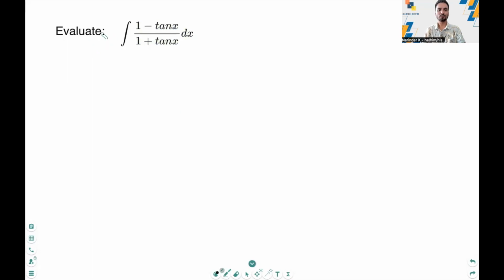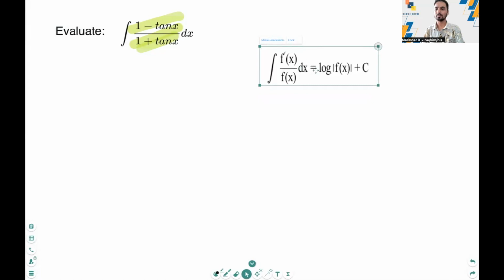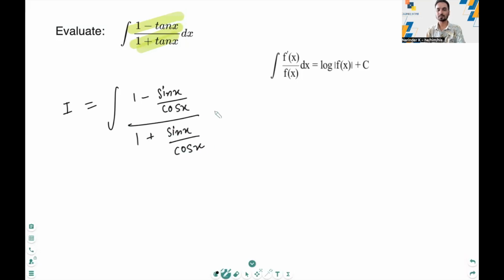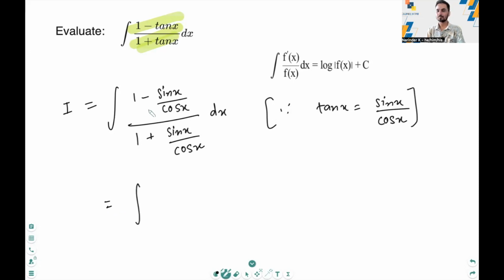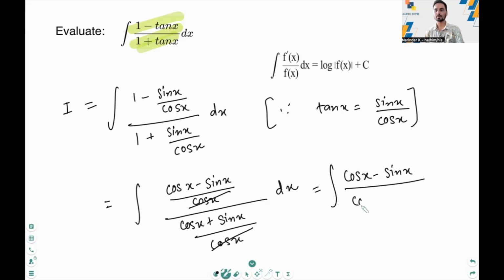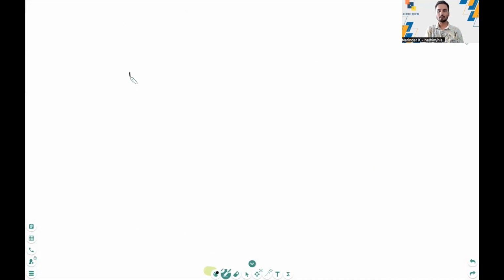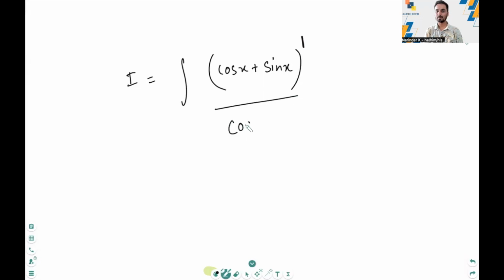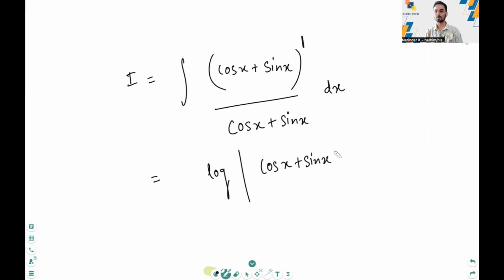∫(1 - tanx)/(1 + tanx)dx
🎥 **New YouTube Video: Solving the Integral ∫(1 - tanx)/(1 + tanx)dx - Your Comprehensive Guide**

📺 Greetings, math enthusiasts! Welcome to another captivating math tutorial on our channel. In this video, we're diving into the realm of calculus to master the intricacies of the integral ∫(1 - tanx)/(1 + tanx)dx. Join us as we unravel the steps to solve this intriguing expression!

📝 Throughout this tutorial, we'll guide you step by step through the integration process, breaking down the complex expression into manageable components. Whether you're a student seeking to conquer calculus or someone who loves unraveling mathematical puzzles, this video is here to make integration an enjoyable journey.

🔍 **Video Highlights:**

1. Introduction to the integral ∫(1 - tanx)/(1 + tanx)dx.
2. Utilizing algebraic manipulation to simplify the expression.
3. Applying strategic substitution techniques to transform the integral.
4. Mastering integration strategies tailored to the transformed expression.
5. Unveiling the final result and confirming its accuracy.

📢 Join the discussion! Remember, learning math is a collective journey, and we're here to support each other!

Together, we'll conquer integrals and unlock the magic of calculus!

Thank you for choosing our channel to enhance your mathematical knowledge. Let's explore the world of integrals and master the art of calculus! 🧮🔢